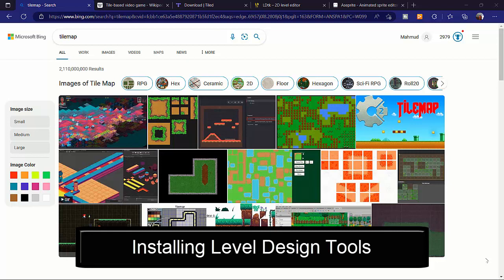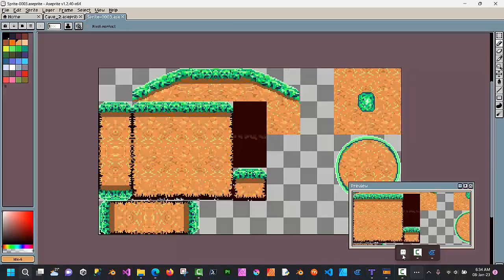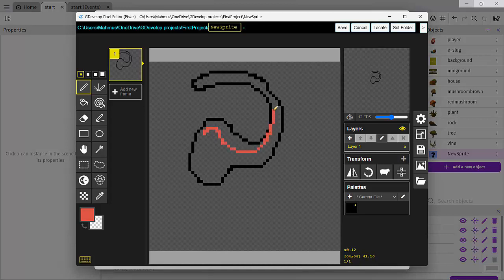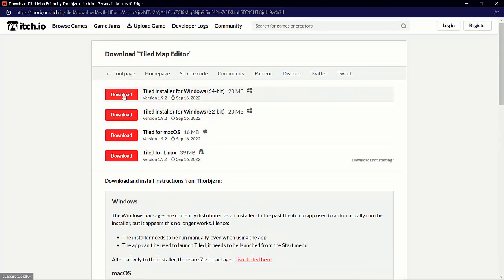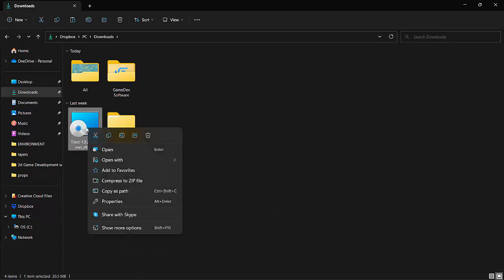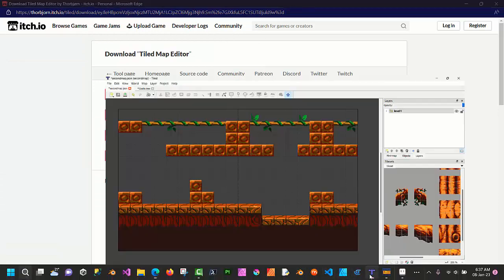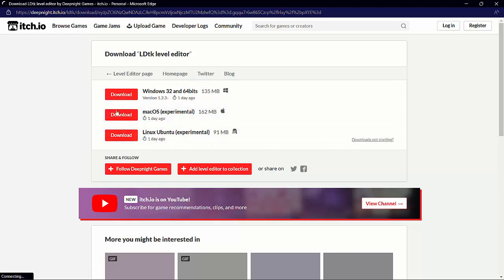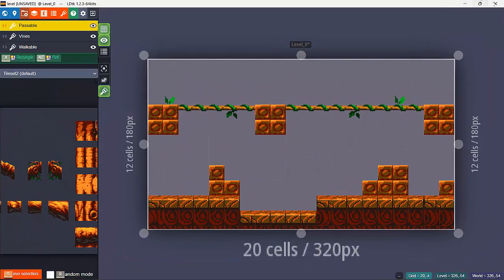GDevelop Tutorials 12 Create a 2D Game - Installing Tiled and LDTK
Let's install our level design tools